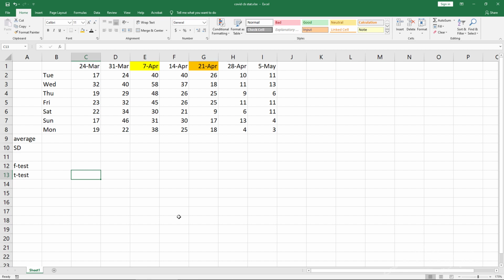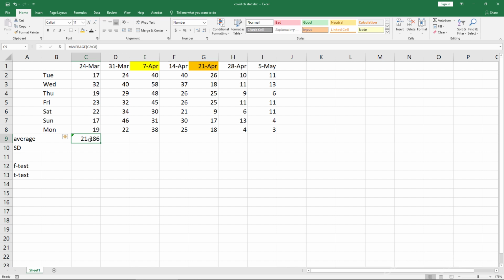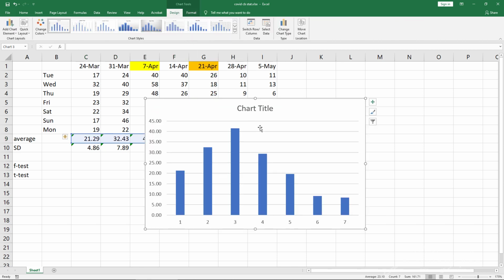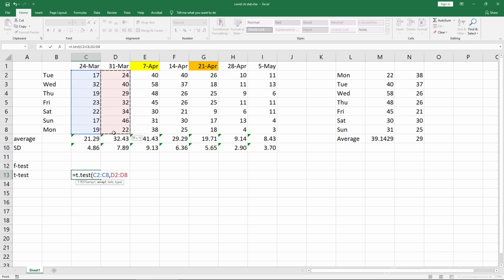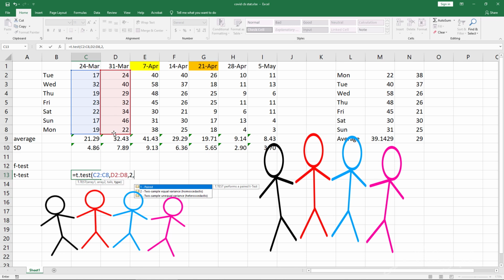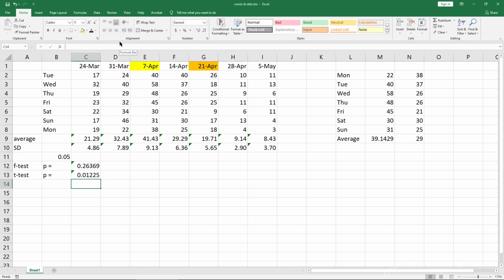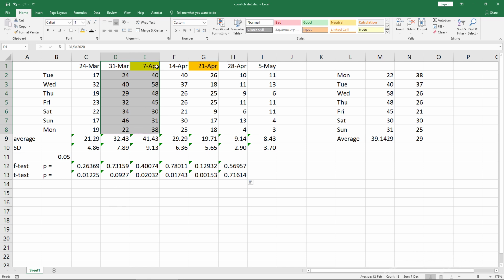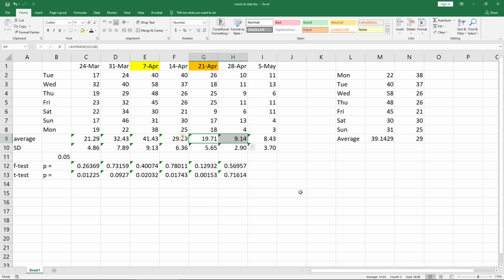Is Circuit Breaker Working? How to Perform: T-test Part 2